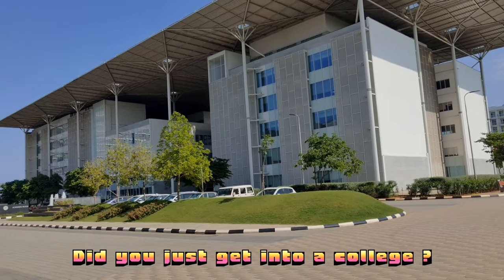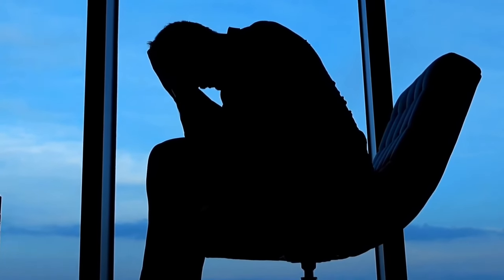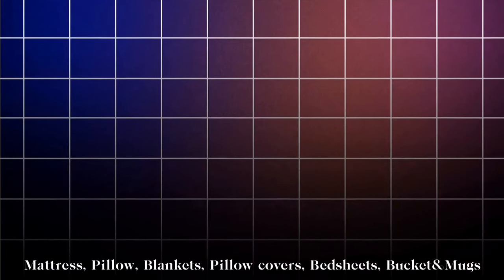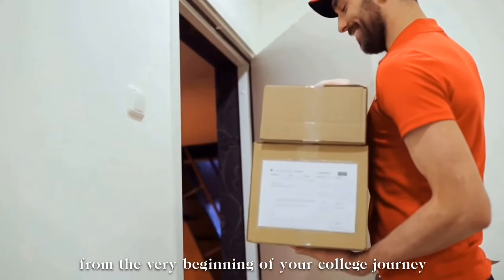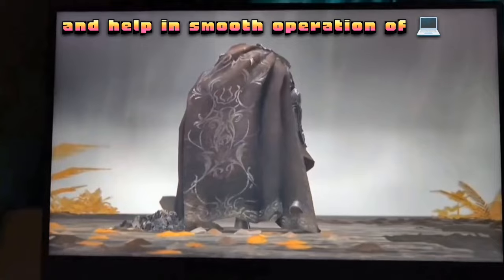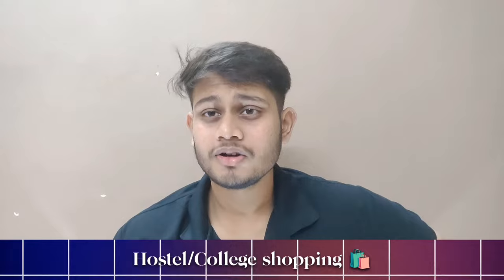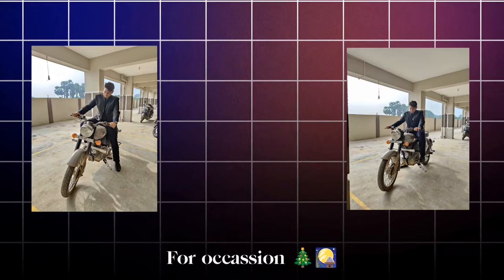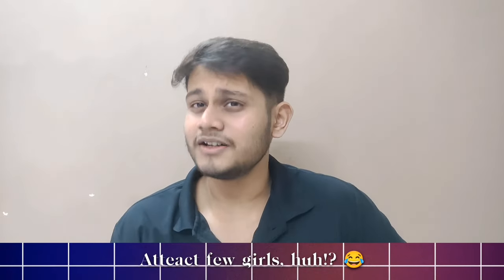Hostel essentials packing list & College Shopping full guide 🤩 | what to bring in college hostel ?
Hey guys ,
this is a full detailed video on college shopping.
What all items you need to carry for college and make a perfect start to the college journey.

All College/Hostel essential products at cheapest rates🤩(only for college near Mangalagiri, Andhra Pradesh)
(Happy Shopping😍)

Scientific Calculator

Telegram for All channel updates (Pinned in the comments)

Check all the lowest prices here -

Links to my other social media handles -
Do follow and stay updated 🤝

0:00 - Intro
0:24 - Short announcement
0:45 - Comfortables 🛏️
01:31 - Bathing essentials (Bucket&Mugs)
01:45 - Scientific Calculator 🧮
02:10 - HUGE ANNOUNCEMENT 🔈
03:57 - Laptop 💻
05:25 - Electronic Accessories 📱
06:18 - Extension Board 🔌
07:00 - Dress & Clothes 🥻🤵
07:49 - Cosmetics & Grooming items🗿
08:51 - Outro

a day of student in college
college student
hostel essentials
hostel essentials packing list                                          hostel essentials shopping
college packing
college packing list india
 hostel packing vlog
hostel packing essentials srmap vitap mangalagiri andhrapradesh guntur telegu vijaywada